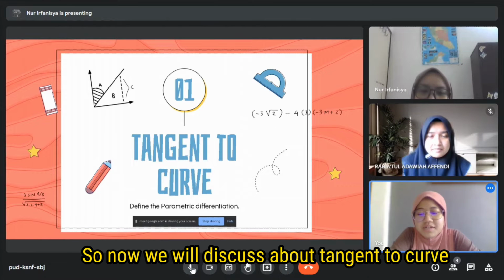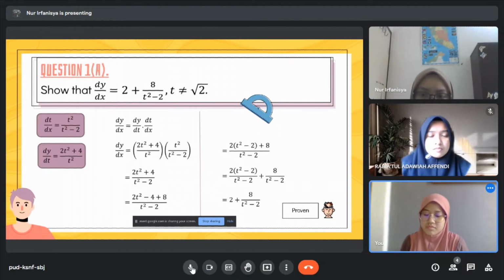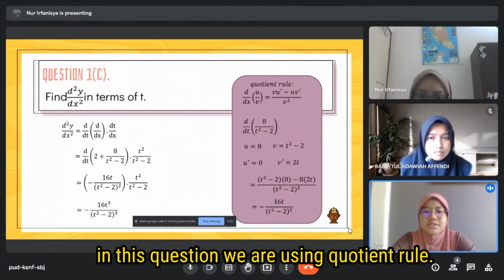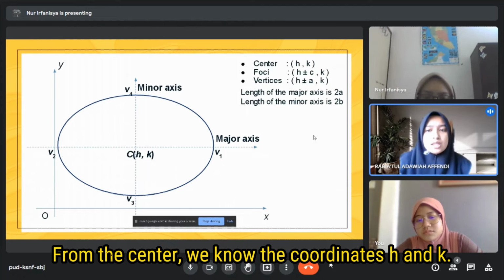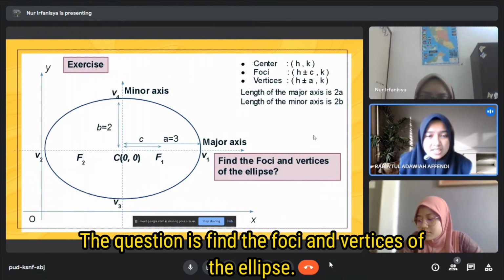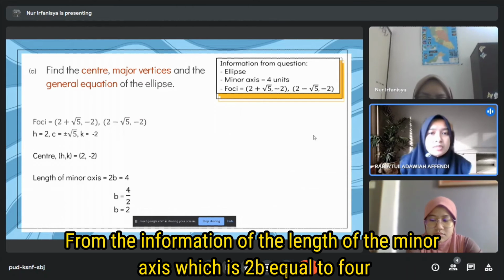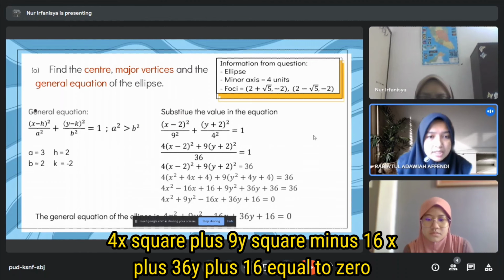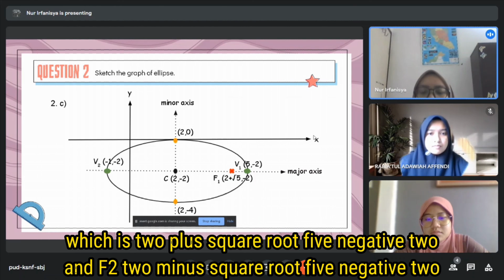Parametric equations (SMN3103 - Calculus 2)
Assignment 1 SMN3103
Group 10 (F)